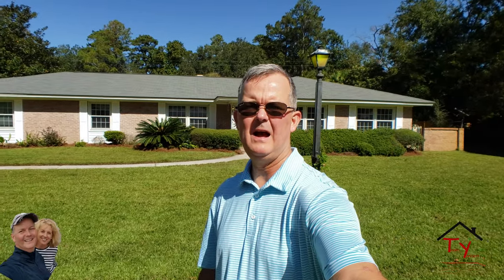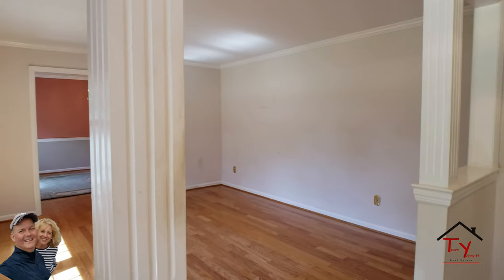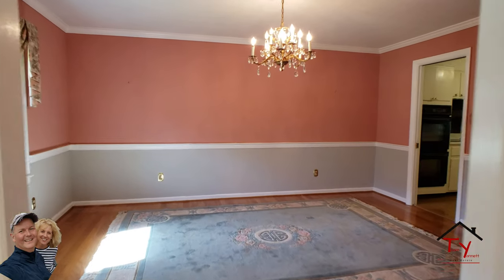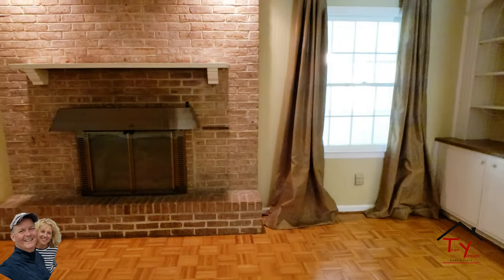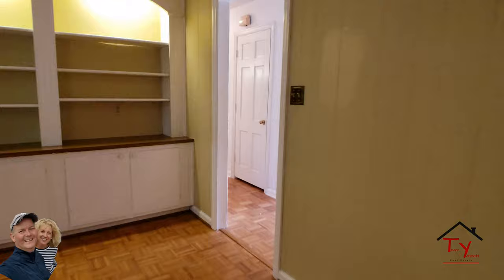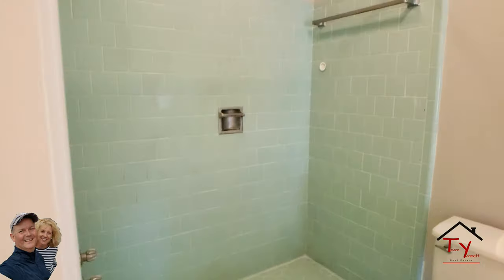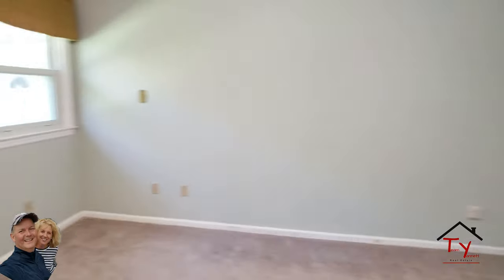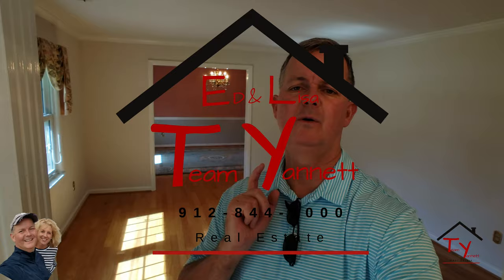Live on the beautiful Isle of Hope! 44 Jameswood Ave., Savannah Ga 31406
Life’s a funny thing! You get out of it what you put in! It's just like this house! It is great the way it is, or you can put some effort into it and make it perfect! Fixer up and make it your own, just like what you have always dreamed of! One thing for sure is it is in the perfect location! The Isle of Hope! This is a neighborhood where you can live a life kinda like Mayberry coming home to Aunt Bee or Cheers “Everybody Knows Your Name”! Family growing up on the Isle of Hope is one of the most special things you will ever do for them and yourself! A place where kids can be kids and adults can be kids too! Kids and families are boating. fishing.…swimming in the river. bike riding all over. marsh mucking and walking on Bluff Drive. You have the IOH Marina, one of the finest on the east coast. GREAT neighbors, amazing IOH community pool, walk to church! It is truly “Where everyone knows your name!” Imagine making this YOUR OWN, coming home to this beauty!